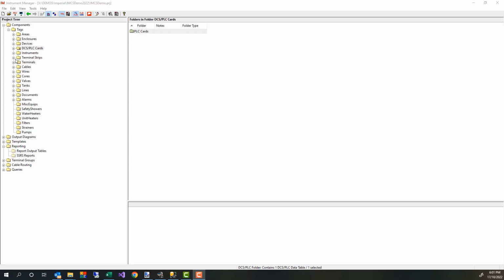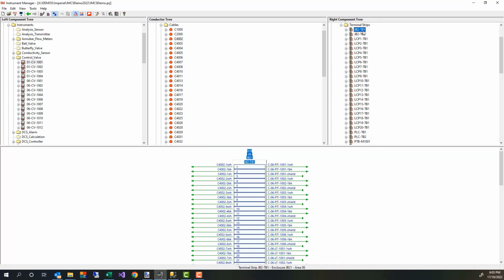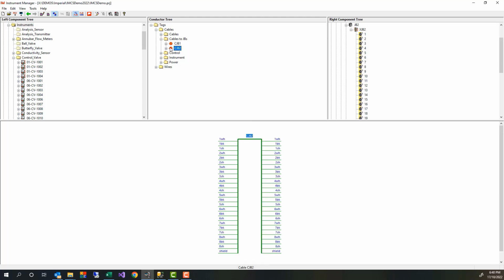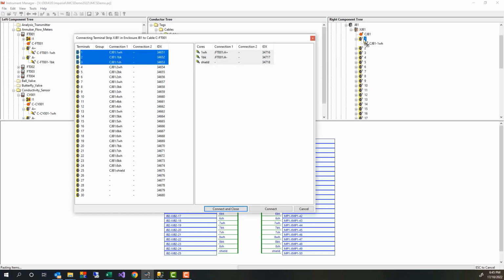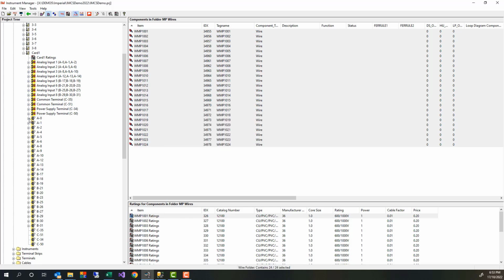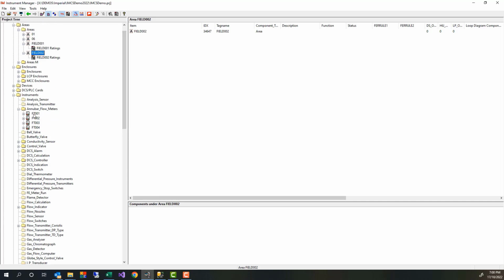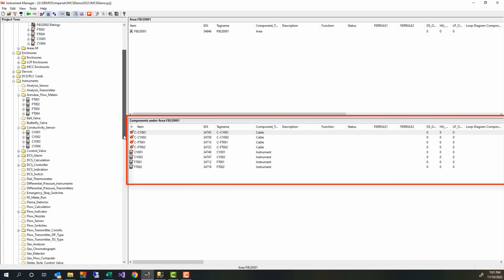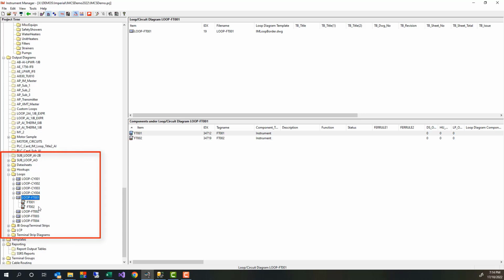Connecting Wires and Cables